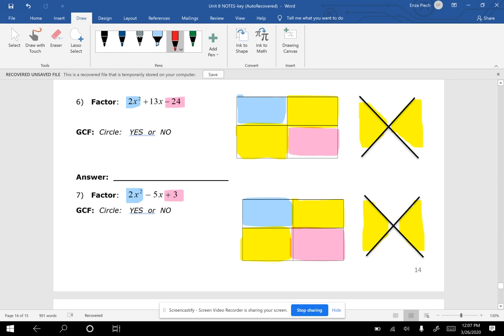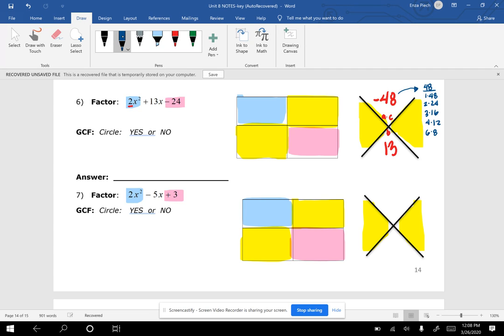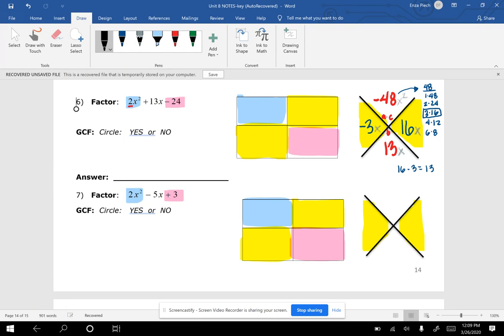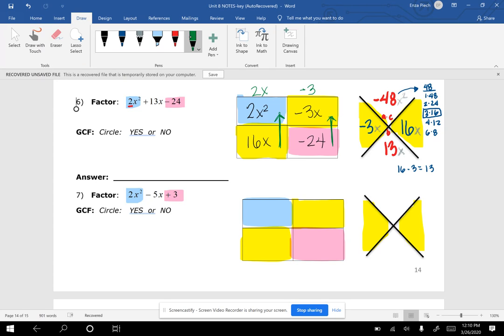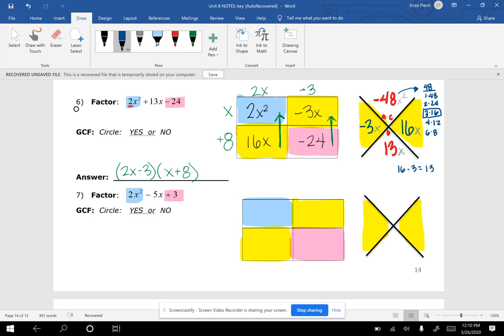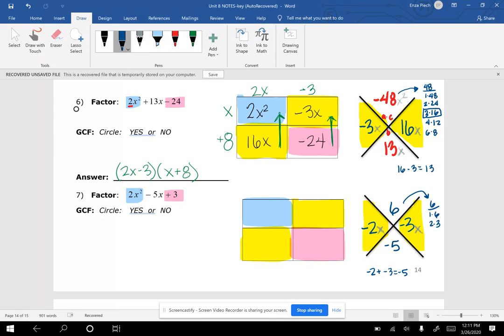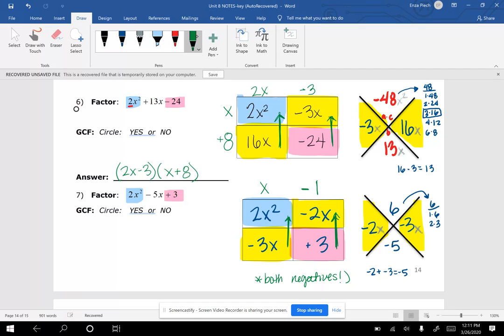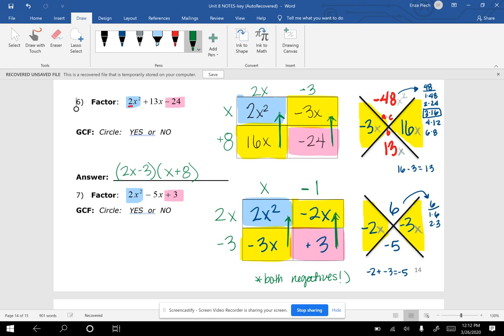unit 8- notes- pg 14 bottom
Algebra 1- unit 8- notes- pg 14 bottom- factoring using the diamond and box method (binomials)